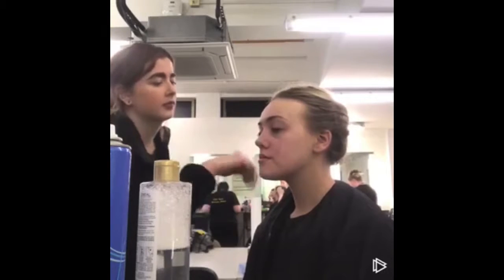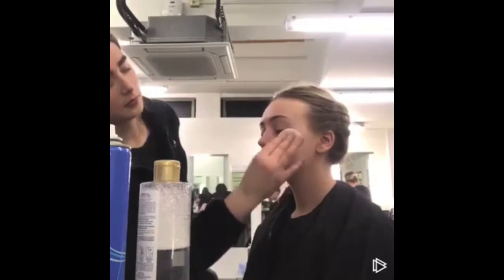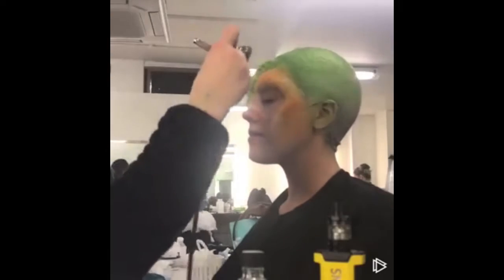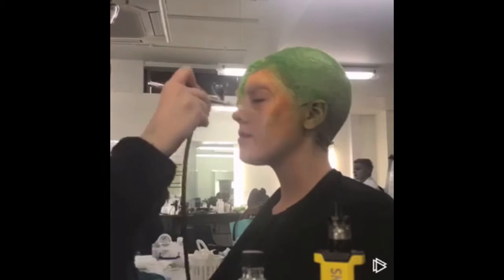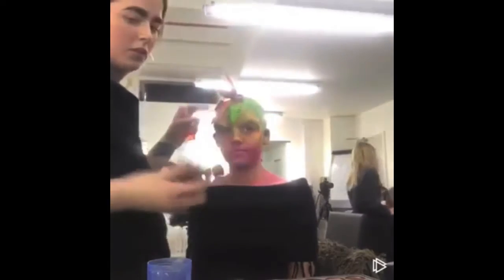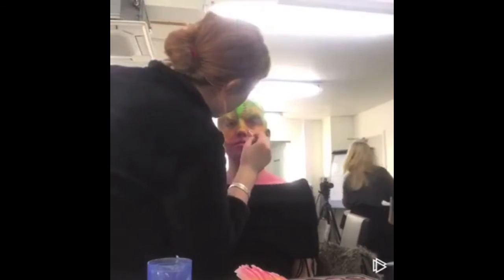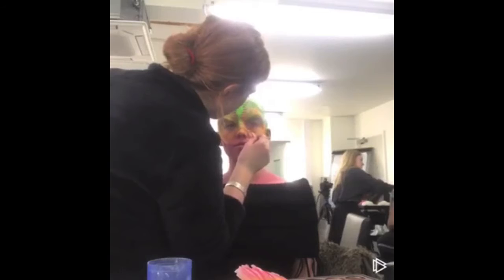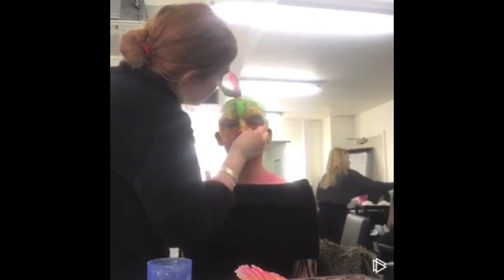Stephanie Rawlings Prosthetic Creation